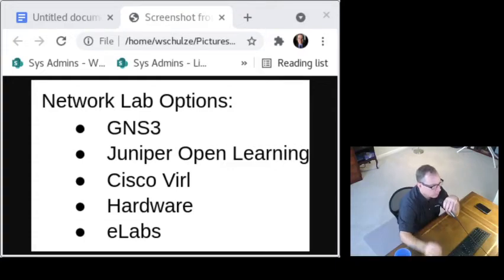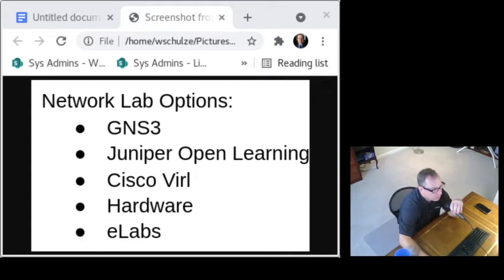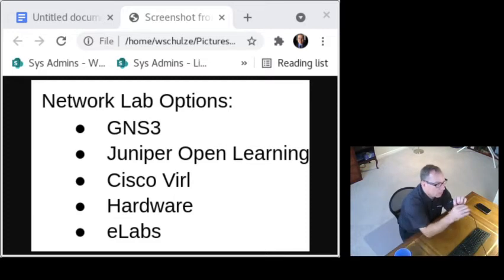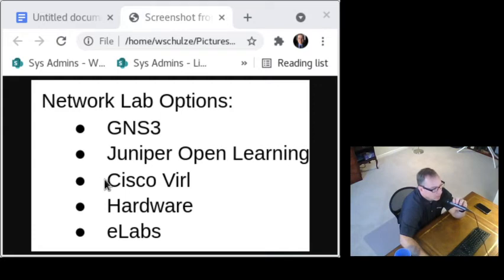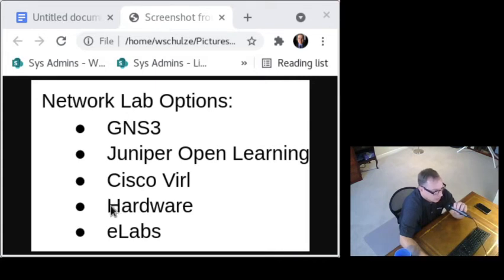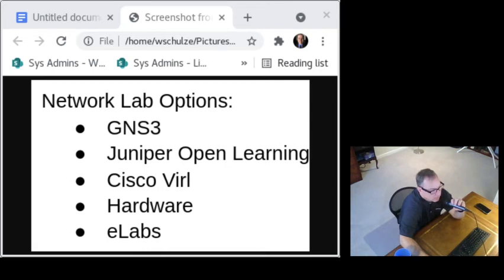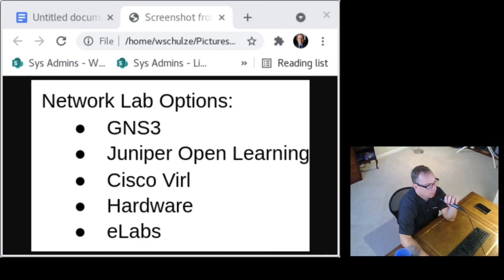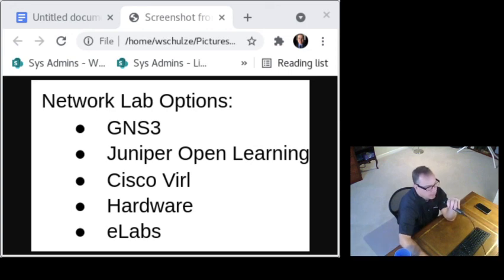Network Lab Options